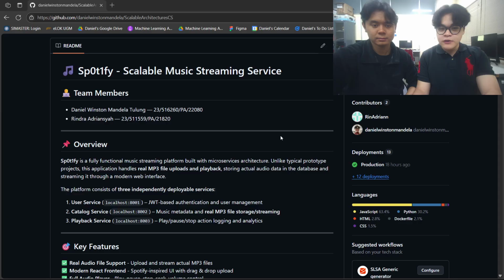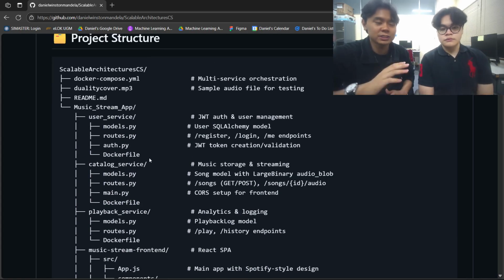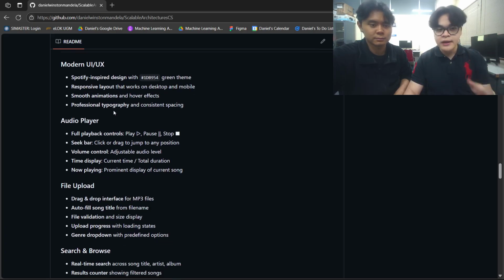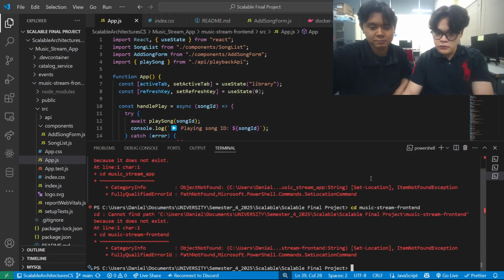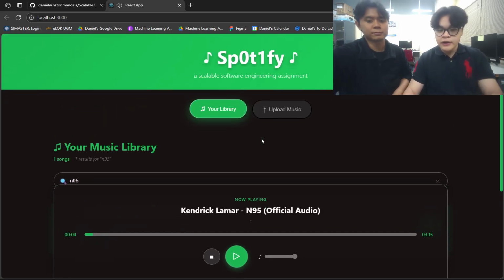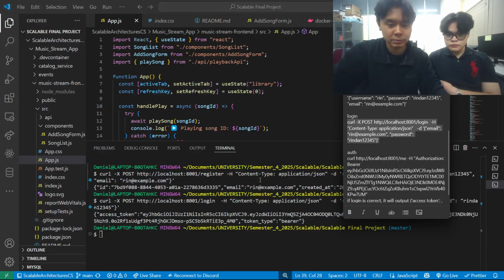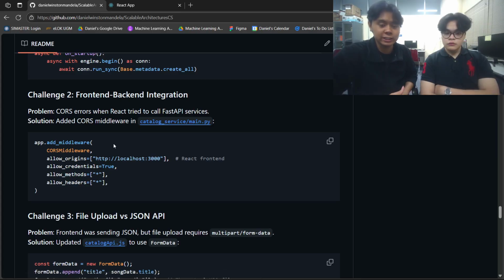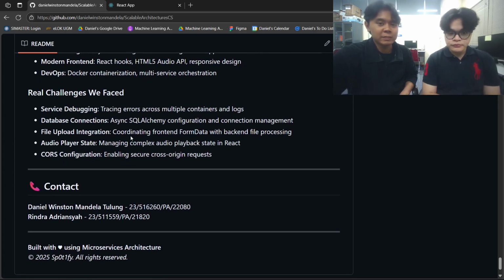Sp0t1fy - a scalable software engineering assignment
🎵 Sp0t1fy - Scalable Music Streaming Service

🧑‍💻 Team Members
Daniel Winston Mandela Tulung — 23/516260/PA/22080
Rindra Adriansyah — 23/511559/PA/21820

📌 Overview
Sp0t1fy is a fully functional music streaming platform built with microservices architecture. Unlike typical prototype projects, this application handles real MP3 file uploads and playback, storing actual audio data in the database and streaming it through a modern web interface.

The platform consists of three independently deployable services:

1.  User Service (localhost:8001) – JWT-based authentication and user management
2. Catalog Service (localhost:8002) – Music metadata and real MP3 file storage/streaming
3. Playback Service (localhost:8003) – Play/pause/stop action logging and analytics